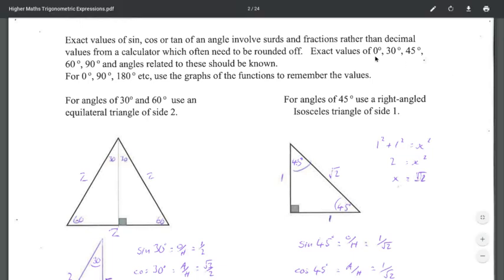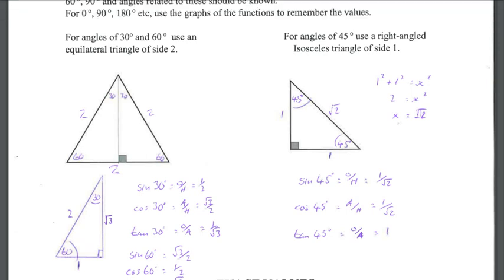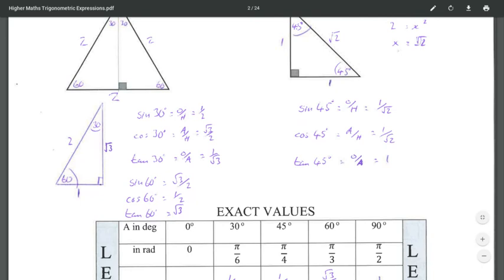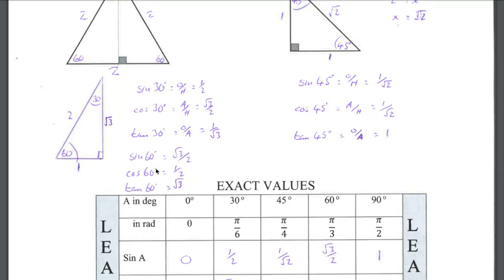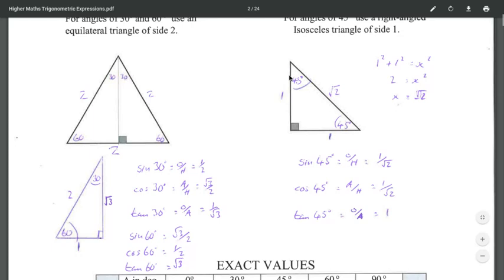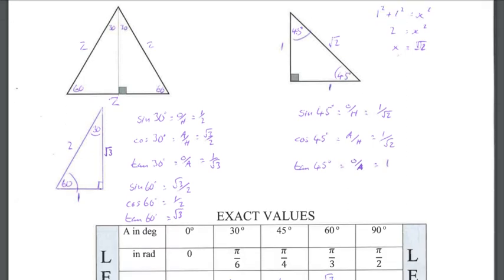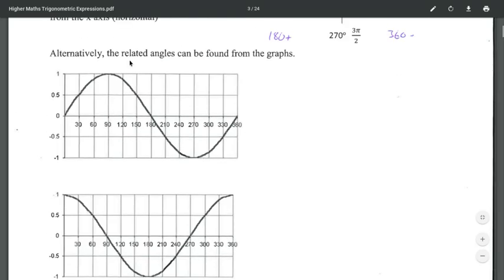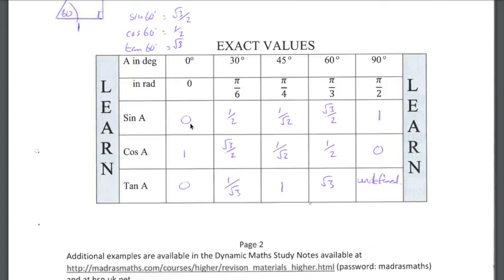Higher Maths Trigonometric Expressions Lesson 1A Exact Values Exercise 2A